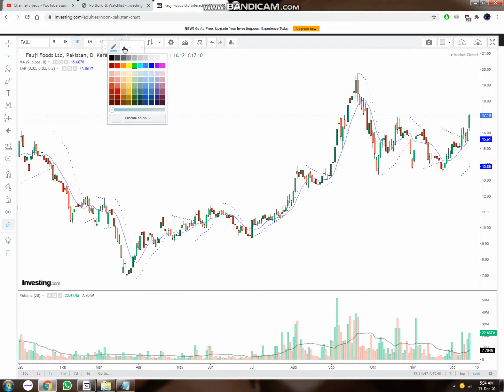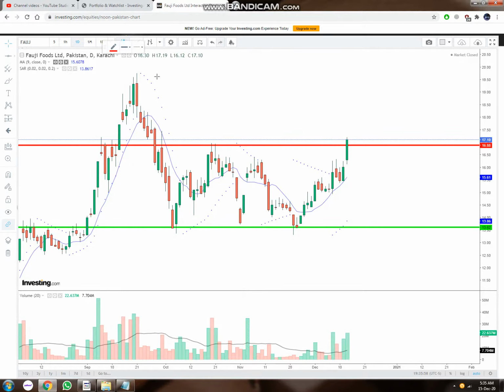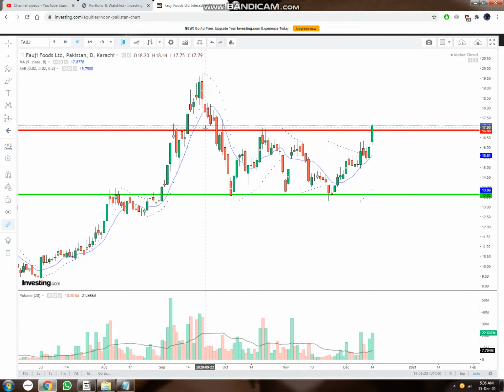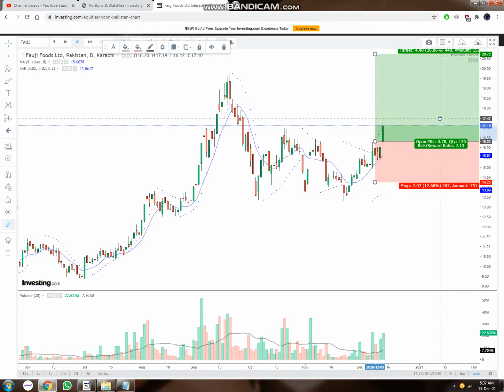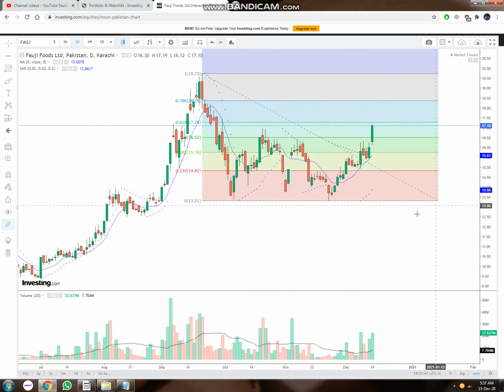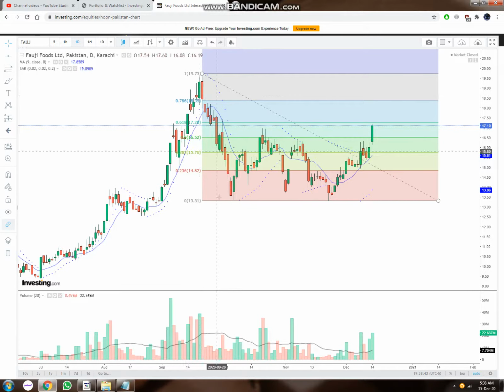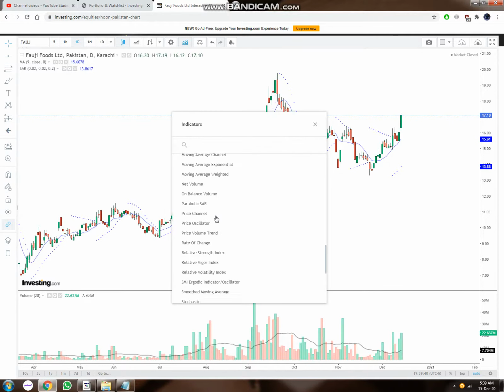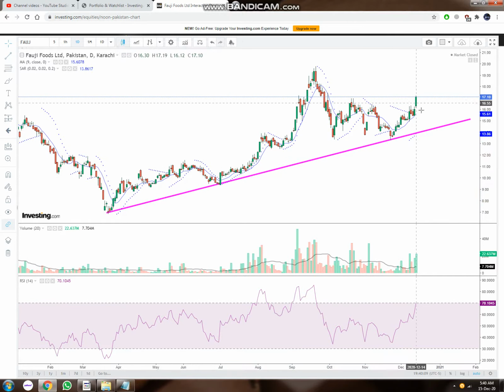How To Do Your Technical Analysis Properly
Hello Guys,
In this video I am going to be showing you how to do your technical analysis before buying or selling a stock.Now to do this you will have to analyze the stock from different angels,now by angels I do not mean Mathematics.I mean to analyze the stock from different perspective.Doing that is the most important thing because it gives you clearity of where the overall trend is heading or which stocks to buy or sell.Technical analysis is the most important factor in trading stocks.Lastly I want to mention that these videos are for educational purposes.Any trade you make will be at your own risk.